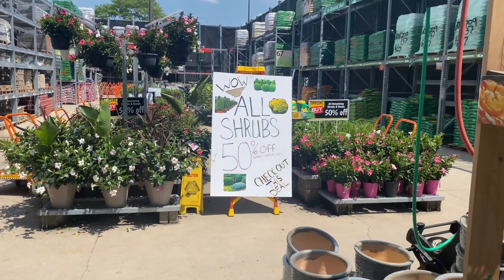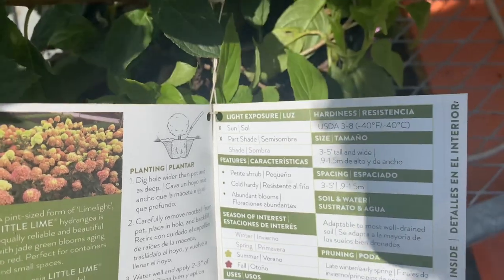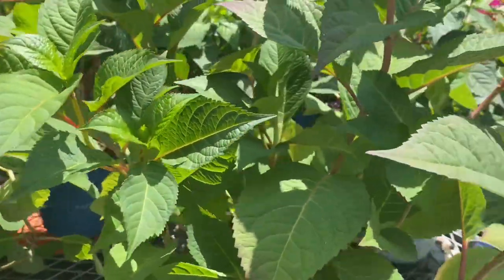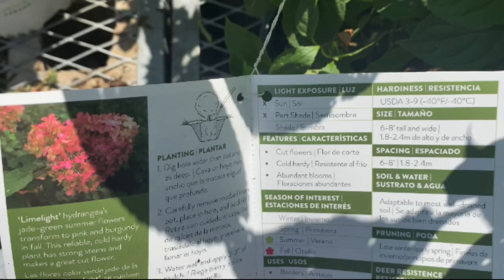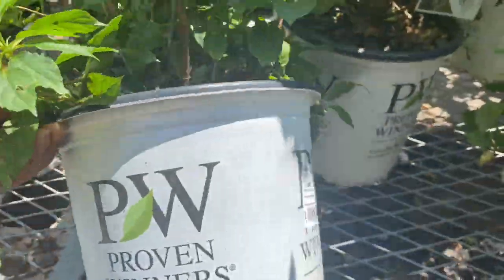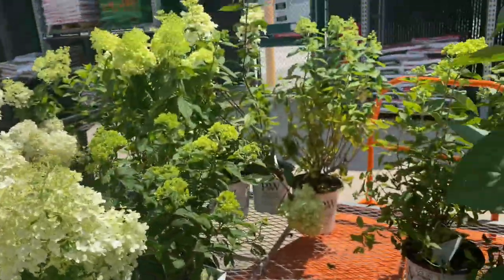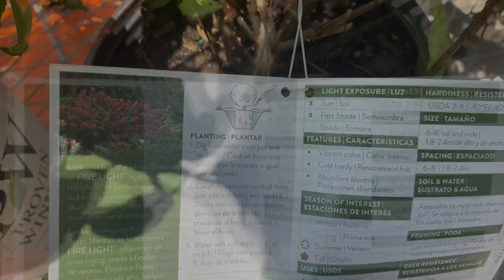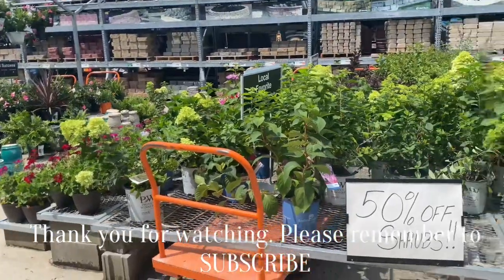HOME DEPOT Plant Sale 2023| 😳 OMG! ( 5 Hydrangea Varieties! ). Plant Shop With Me.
Plant Shop With Me at HOME DEPOT Garden Center. HUGE 50% clearance plants sale on Proven Winners Shrubs!! In this video I'm featuring 5 HYDRANGEA varieties that are on sale.